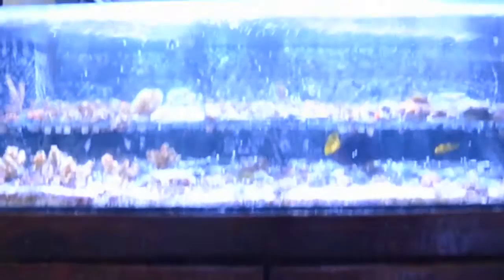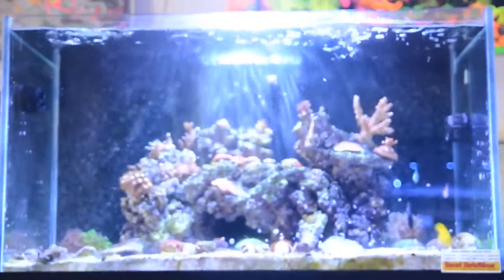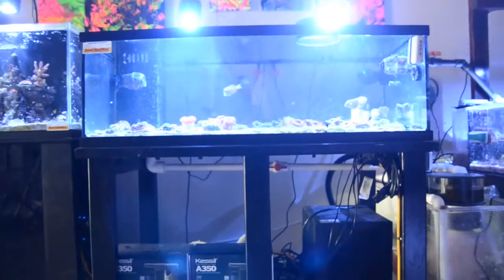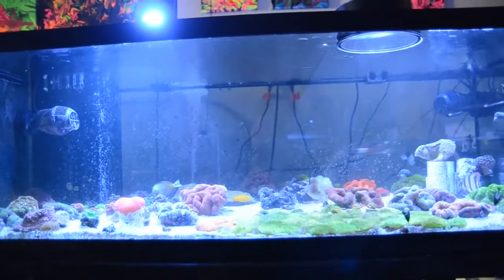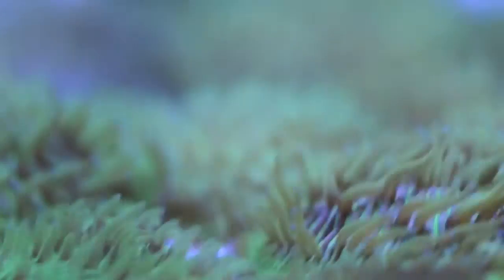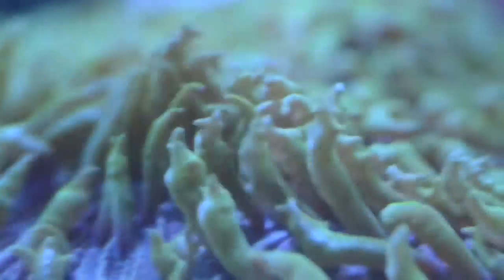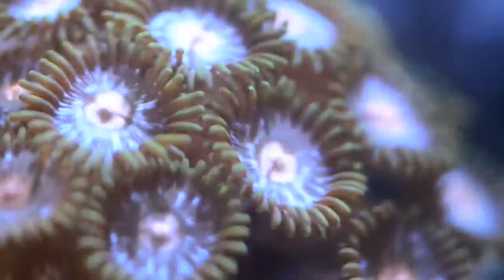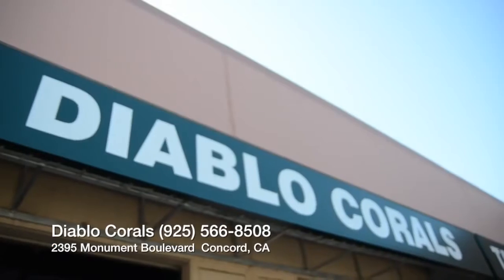Kessil A350 and A350W LED Aquarium Lights at Diablo Corals in Concord, California